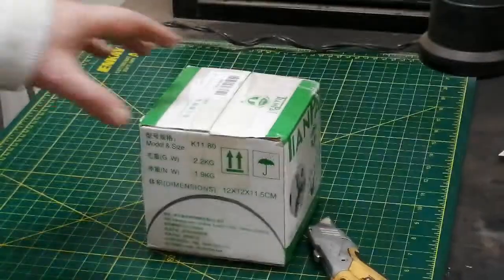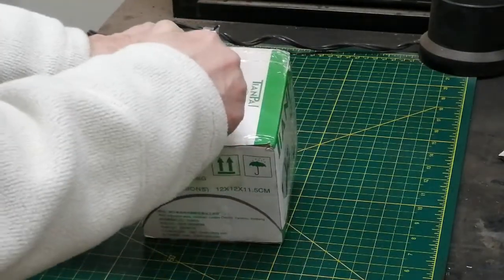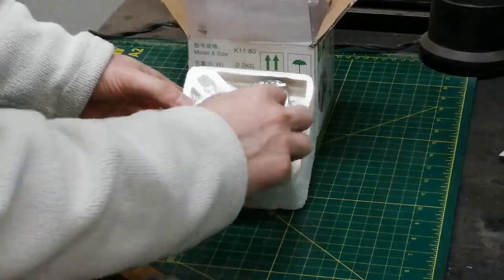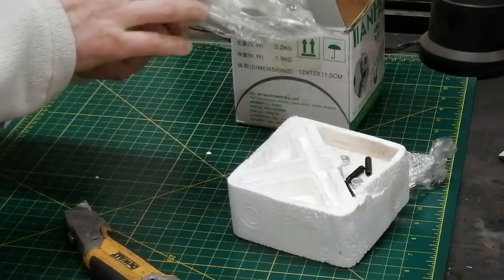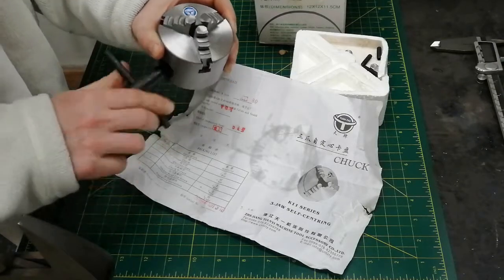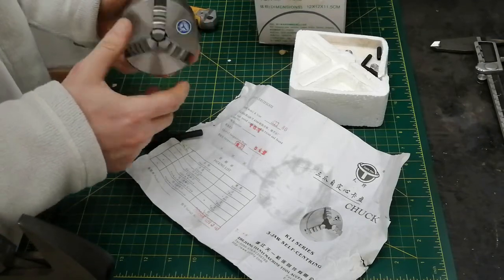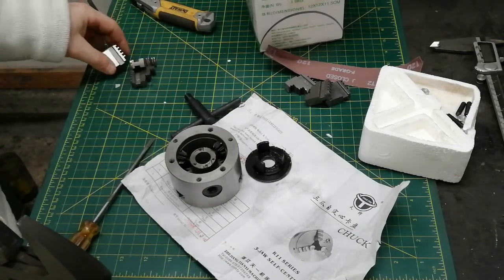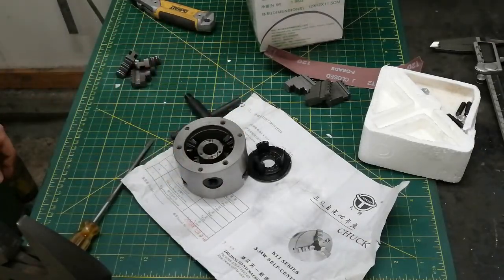K11 80 lathe chuck unboxing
K11 80 lathe chuck unboxing. It is just over 3" in size, tiny chuck for use in manual tool cutter and grinder work head.